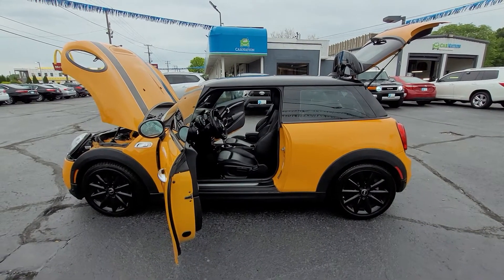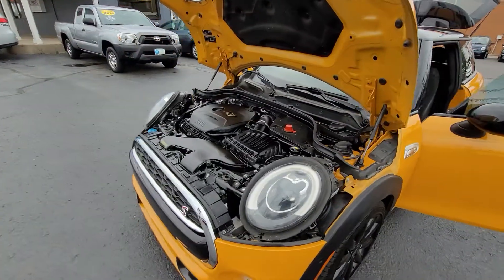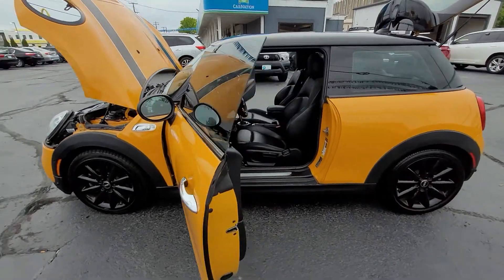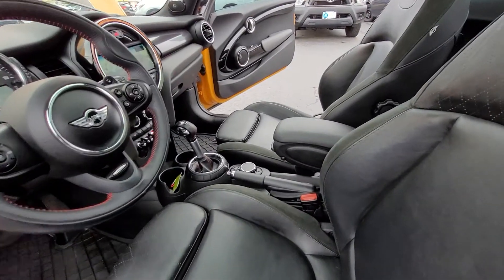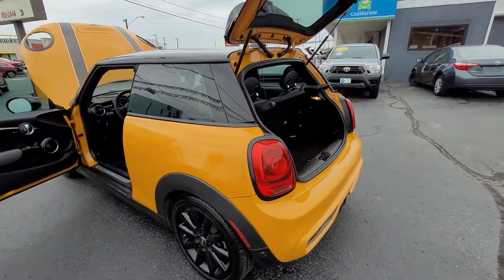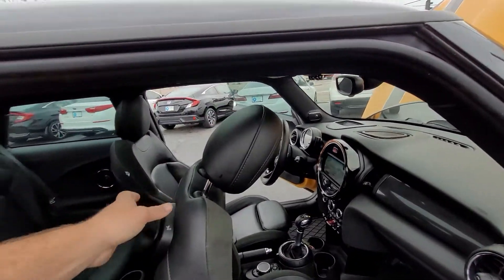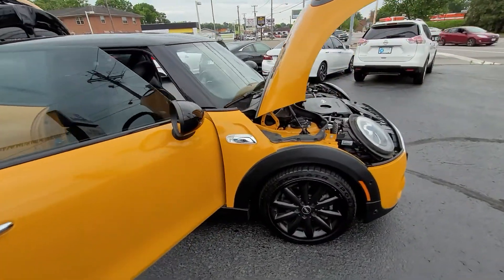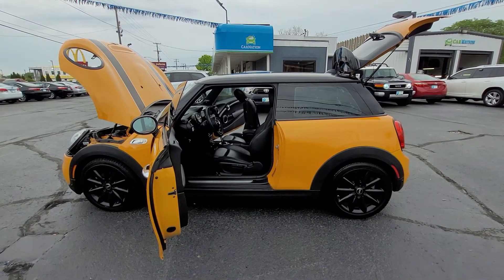Thank you for inquiring on our 2015 MINI Special Edition S